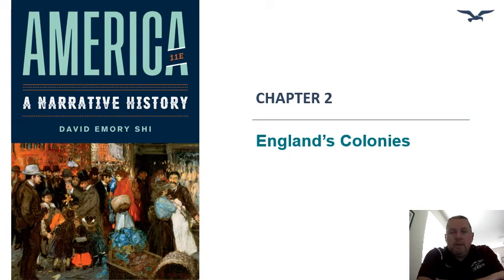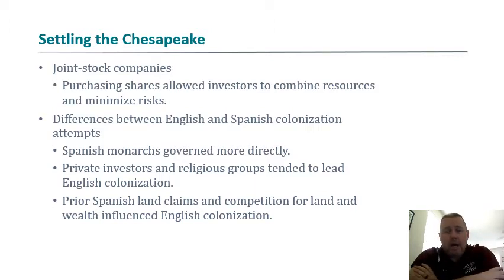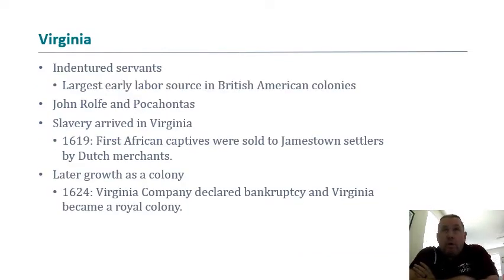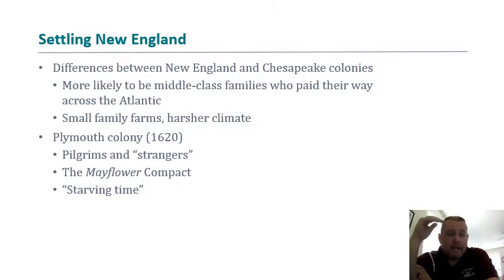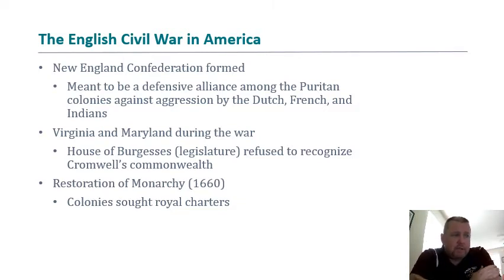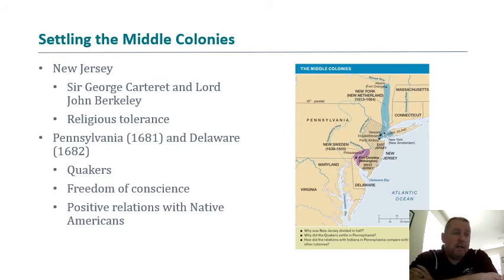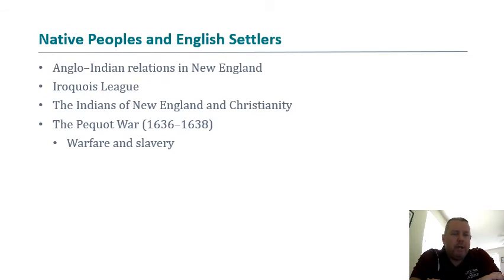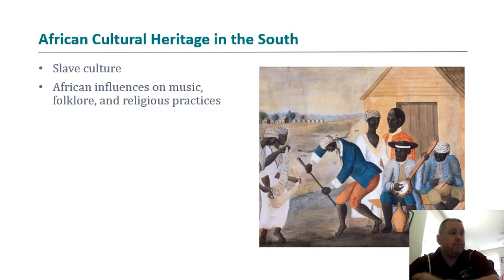HIST 1301 Chapter 2 Lecture